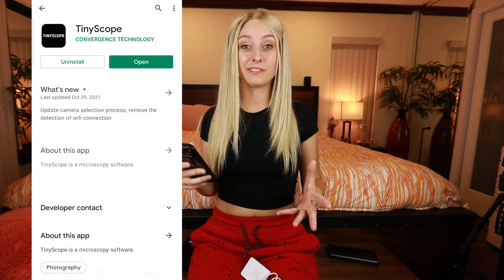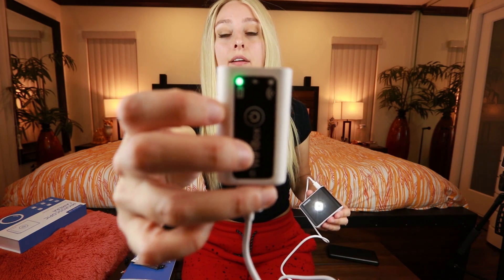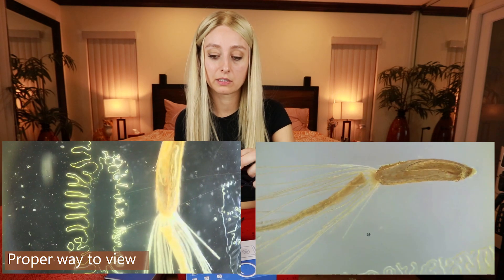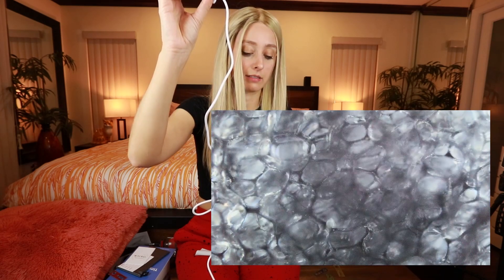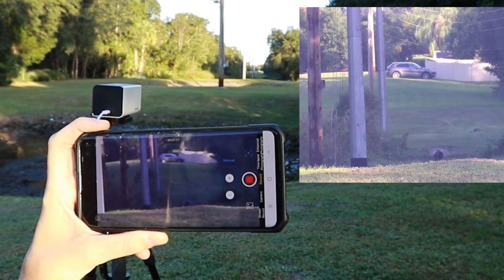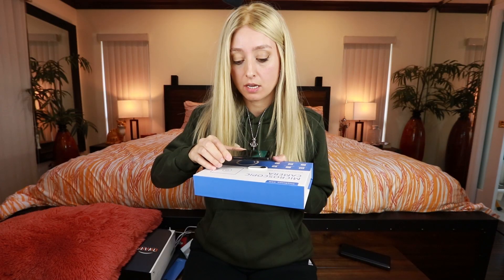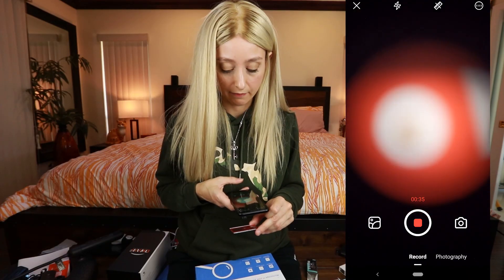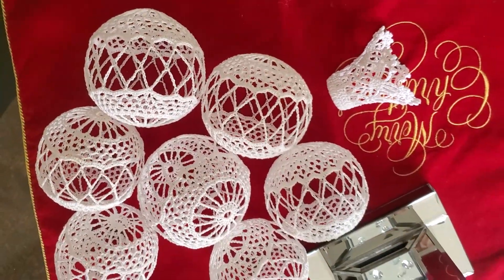TINY PORTABLE MICROSCOPE & TELESCOPE WORK WITH MY PHONE! | TinyScopeCam & Dwarf Telescope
I try TinyScope portable 1000X microscope & portable telescope with my smartphone.

► Mom's Crochet Ornaments